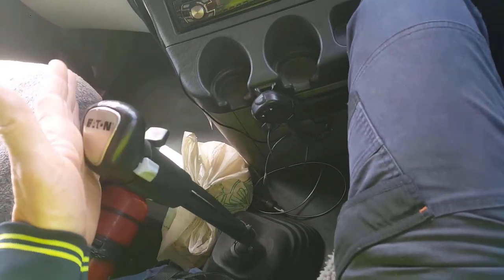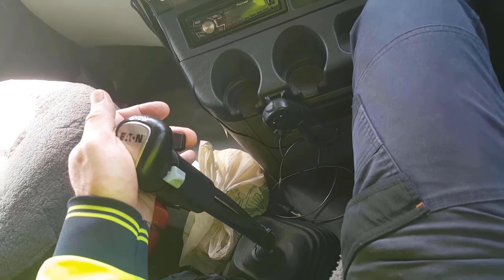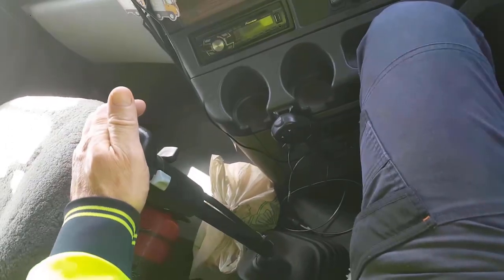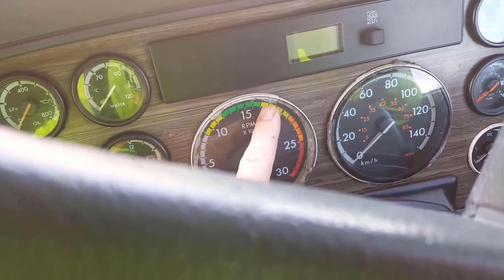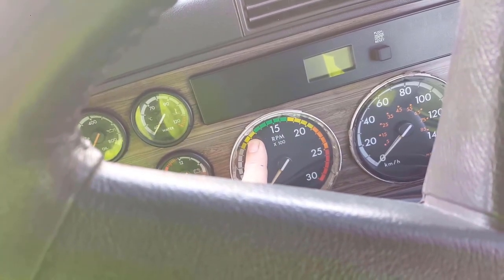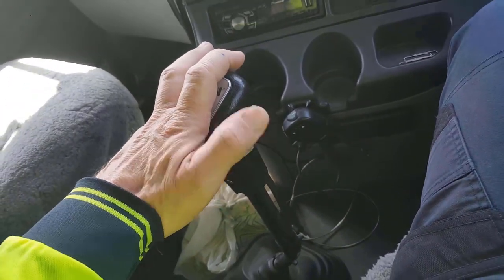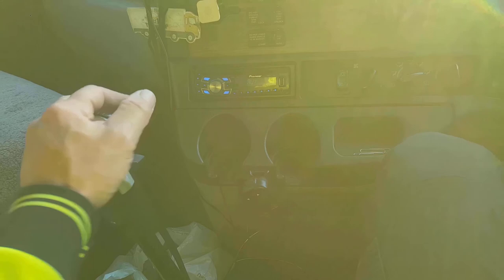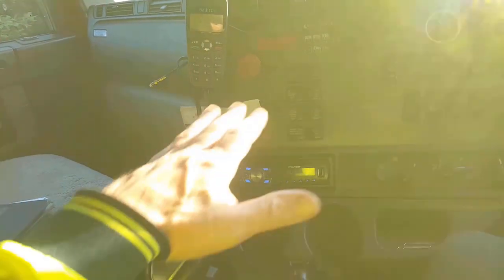Eaton Fuller 18 speed road ranger gear box in depth talk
An in depth talk on how to use an Eaton Fuller 18 speed road ranger constant mesh gear box